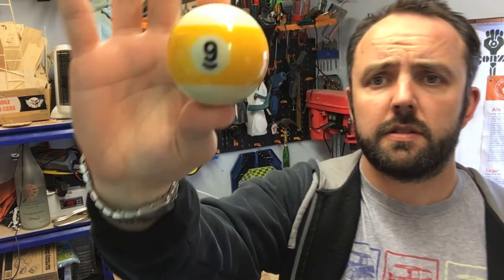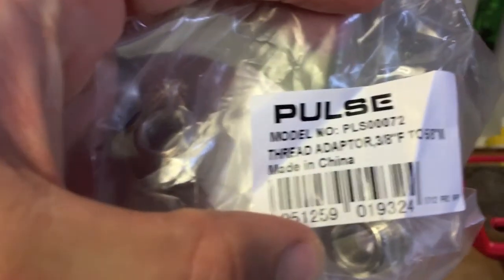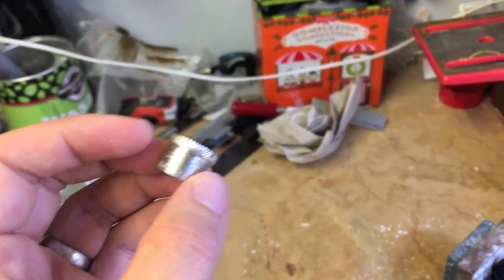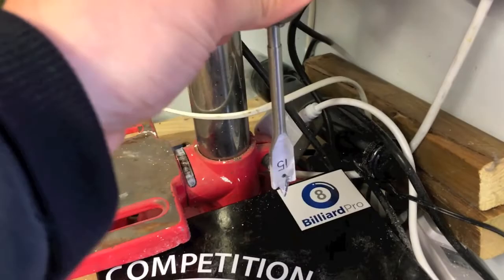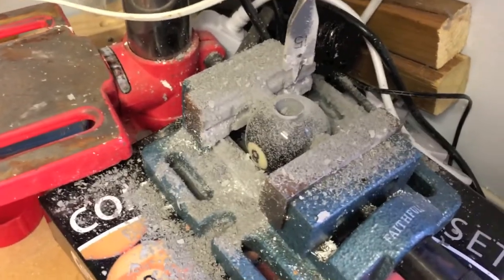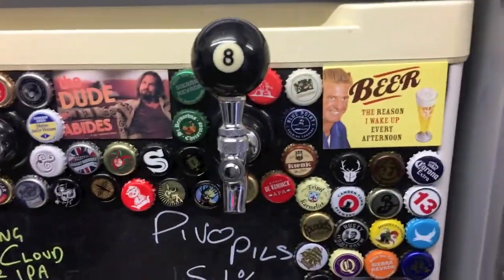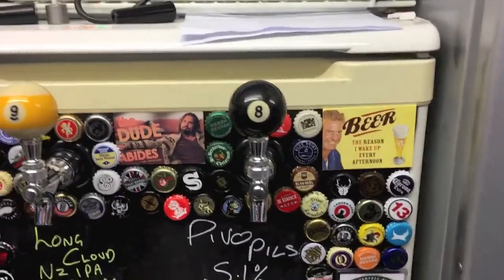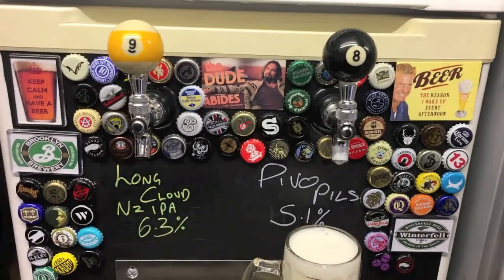How to make custom '8Ball' Beer Tap Handles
Making some custom tap handles for my kegorator with pool balls